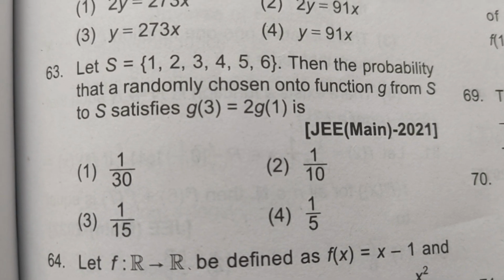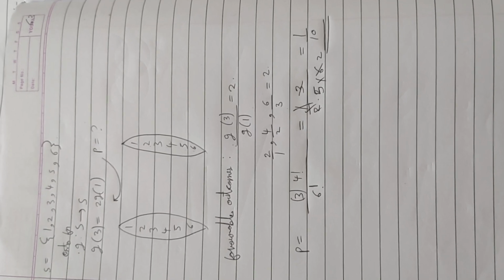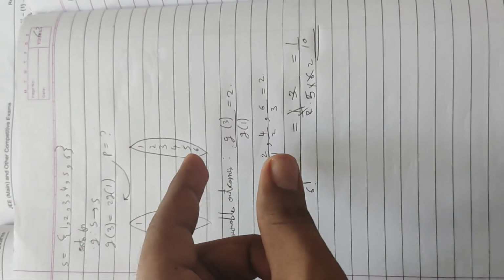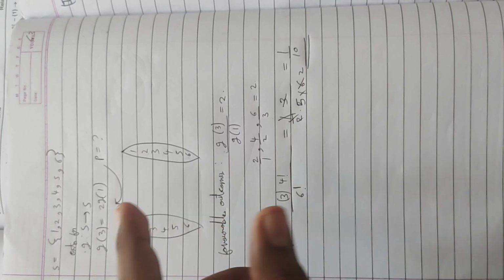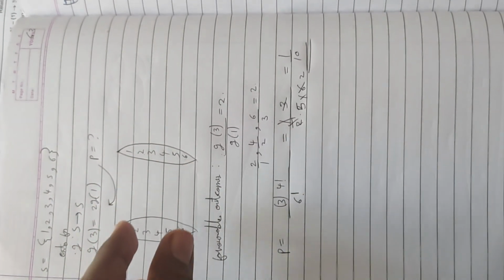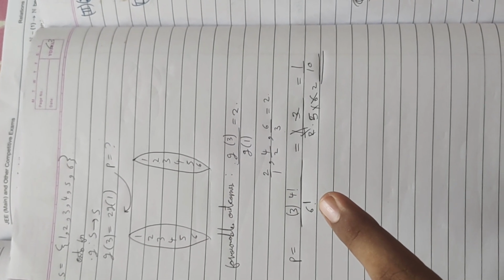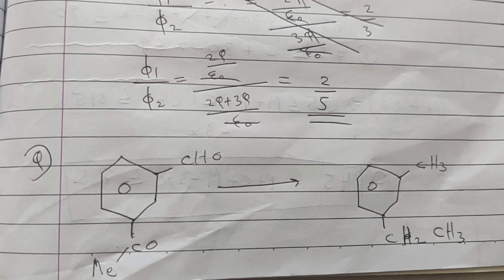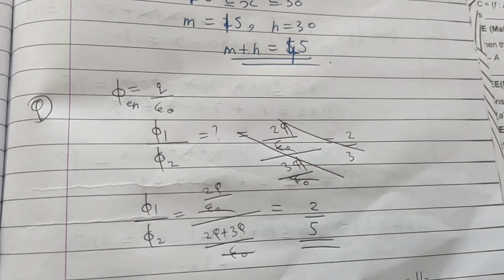Daily jee main questions ep 1